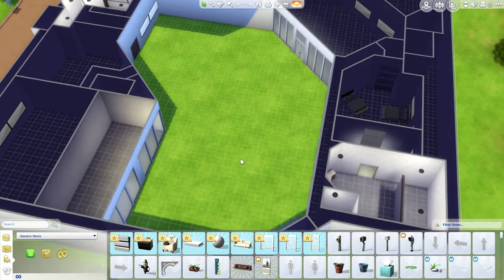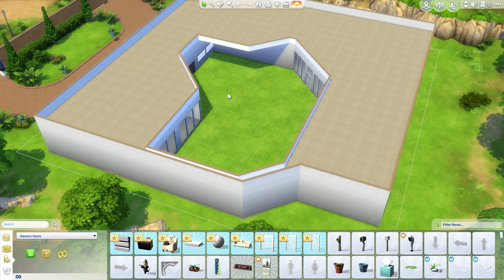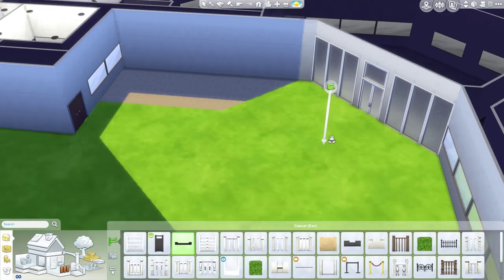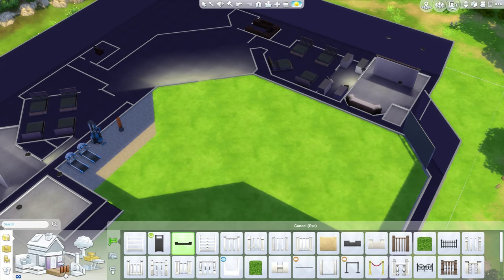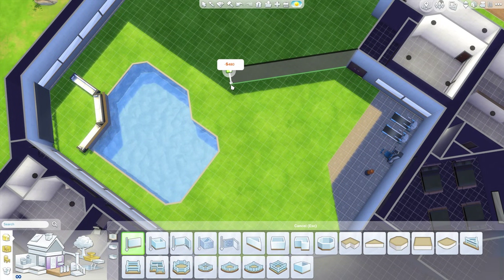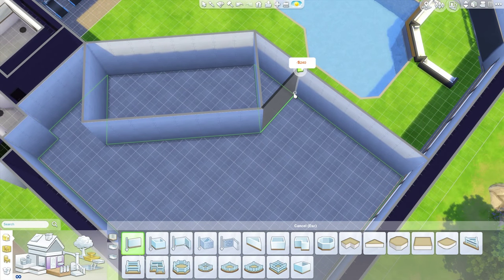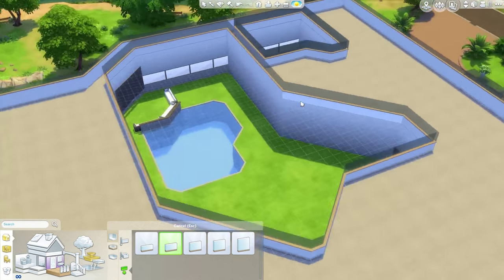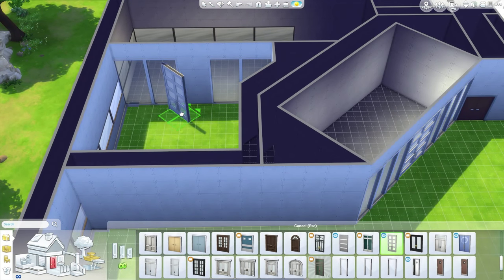Let's Build a Big Brother House - Part 3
Let's fine tune the layout!